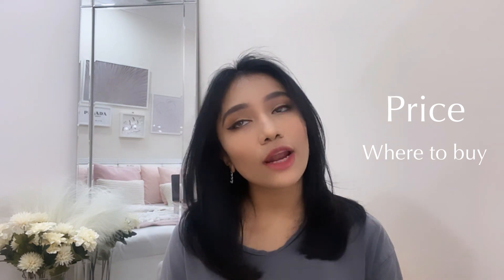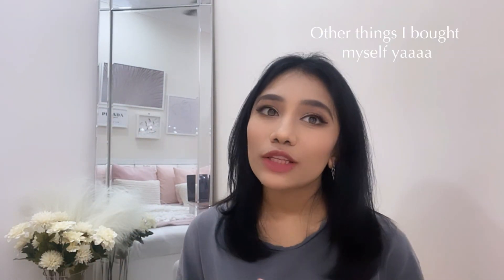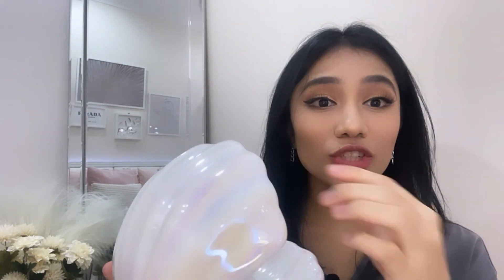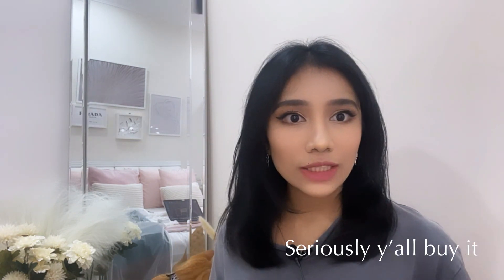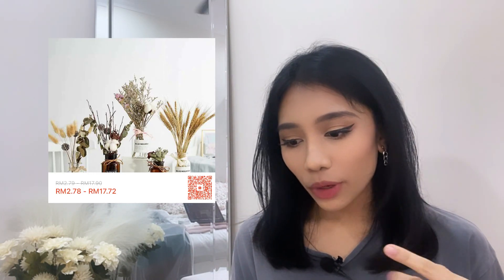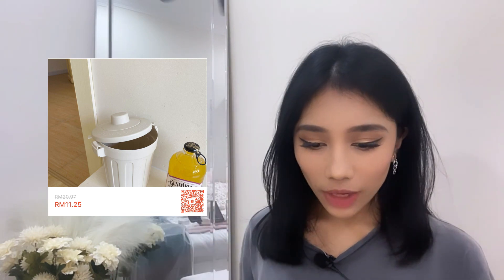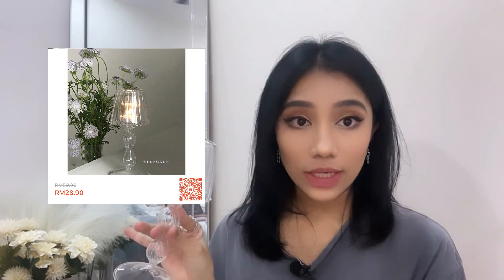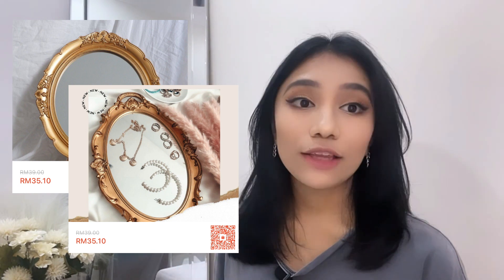ROOM MAKEOVER | *Pinterest* Shopee Haul ( cute room decor )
♡ Tania Nathan